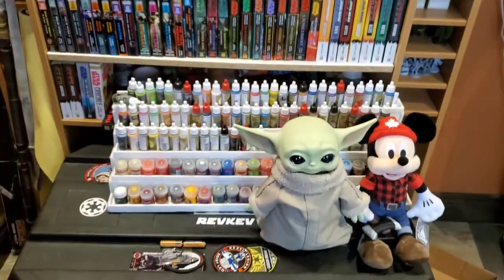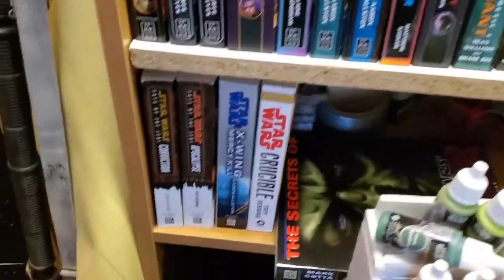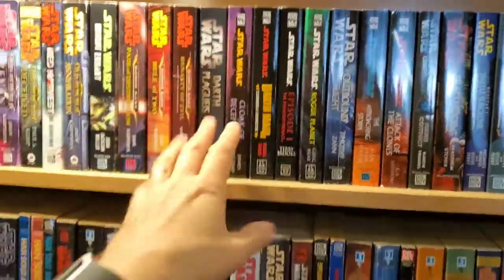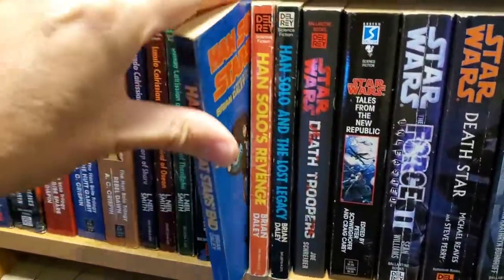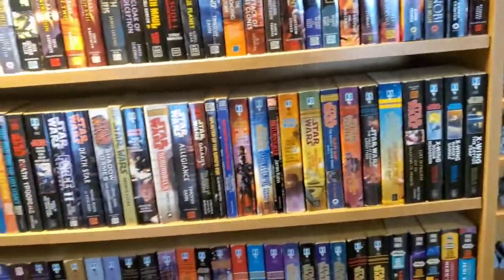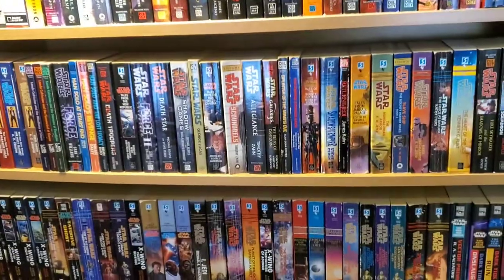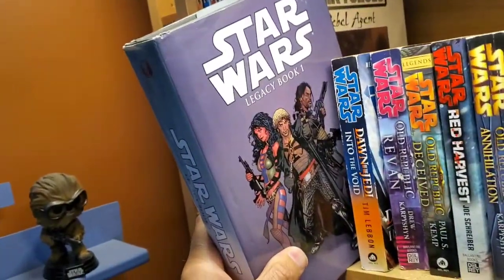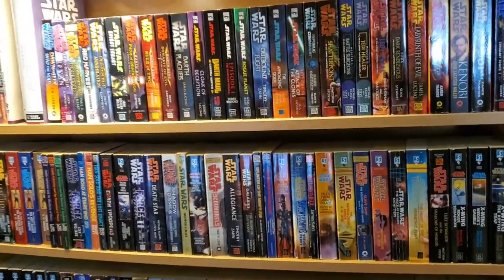My Expanded Universe Collection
Last year I started to collect the Star Wars Expanded Universe Novels. Here is how my collection is doing since my last update :) I think I have a problem LOL!